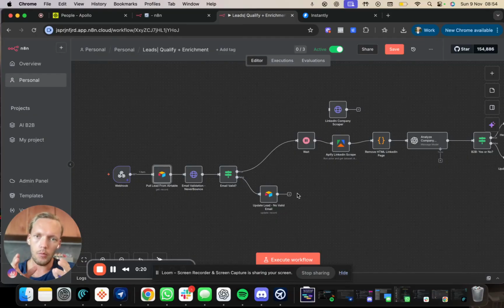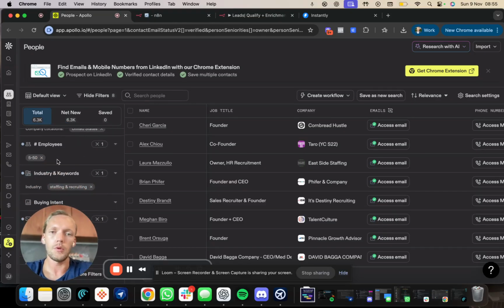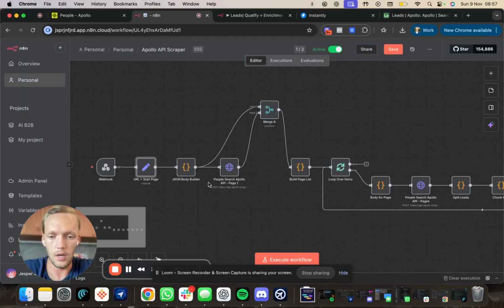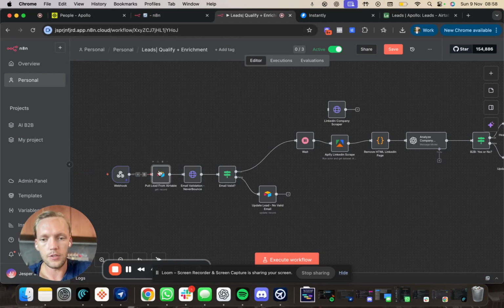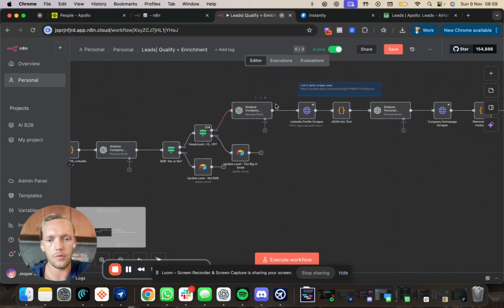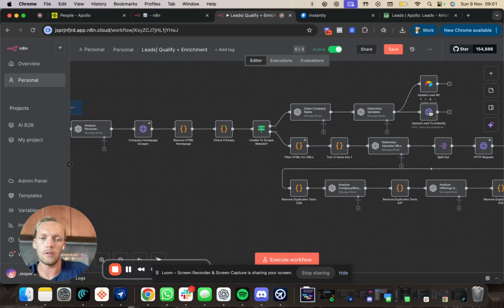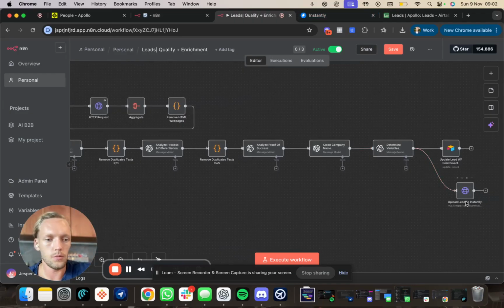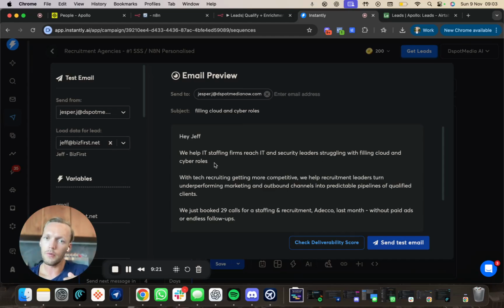How I Scrape B2B Leads and Launch a Cold Email Campaign + Enrichment (Full Workflow)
Want to learn how to scrape thousands of qualified B2B leads, enrich your data, and launch cold email campaigns that actually convert?

In this video, I walk you through my entire workflow — from data extraction to automation — showing exactly how I build lead lists, clean and enrich them, and then plug them into a high-performing cold outreach system.

You’ll see step-by-step how I use modern AI + automation tools to replace hours of manual work and turn cold leads into warm conversations.

Here’s what you’ll learn:
✅ How to scrape B2B leads fast using AI and no-code tools
✅ How to clean, verify, and enrich your data before outreach
✅ The exact cold email setup I use (including templates & deliverability tips)
✅ My automation stack that connects scraping → enrichment → outreach seamlessly
✅ How to track replies, improve deliverability, and scale outreach safely

By the end of this video, you’ll know how to build your own AI-powered lead generation system — even if you’ve never written a line of code.

Want More AI Lead Generation Workflows?
Get the free guide with more automations, enrichment tools, and cold email templates:

Ready to Automate Your Lead Generation?

Timestamps:
0:00 Intro
0:48 My Full B2B Scraping Setup
2:05 Data Cleaning & Enrichment
4:22 Cold Email Setup & Tools
6:50 Deliverability & Personalization
8:30 Full Automation Workflow
9:45 Wrap-Up: Scaling to 10K+ Leads